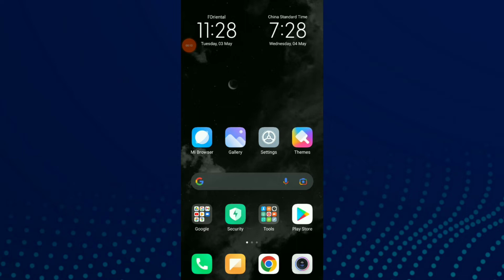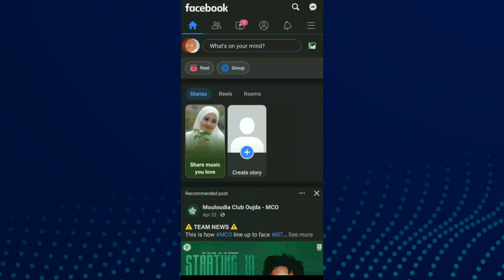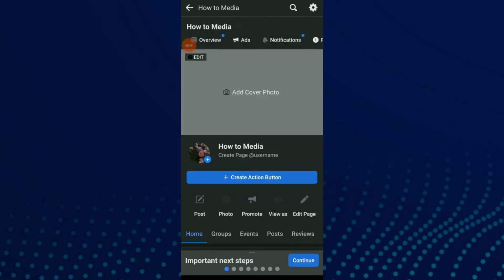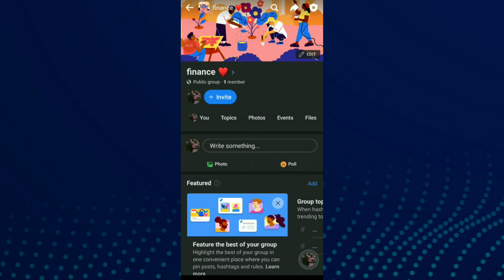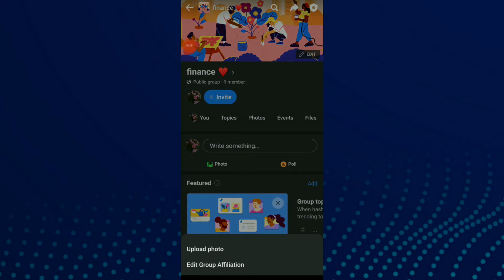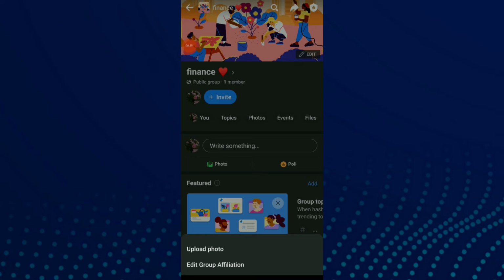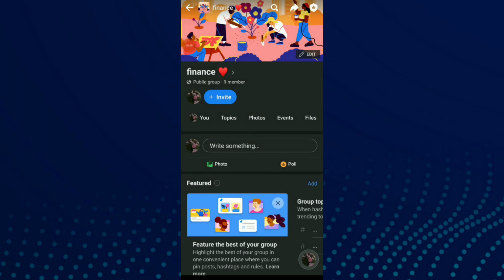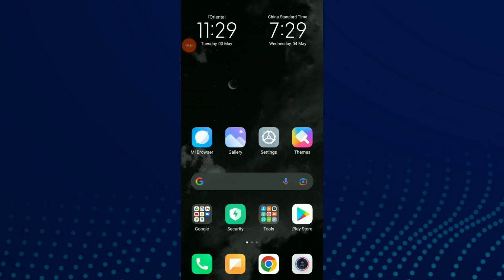How To Edit Your Group Photo On Facebook App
My idols on YouTube:
Mike Vestil
Ali Abdaal
biaheza
Kevin David
Incognito Money
Sara Finance
Everyday Money
Channel Makers
Vidiq
SuperHumans Life